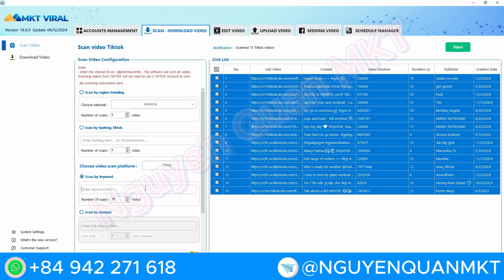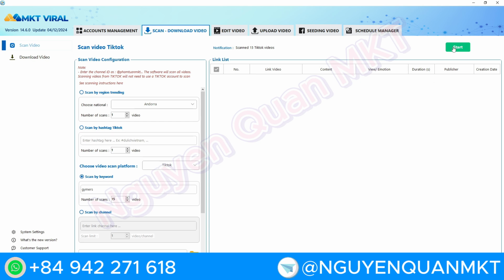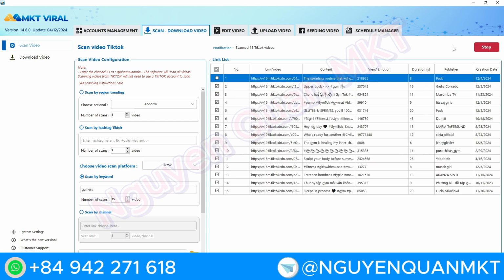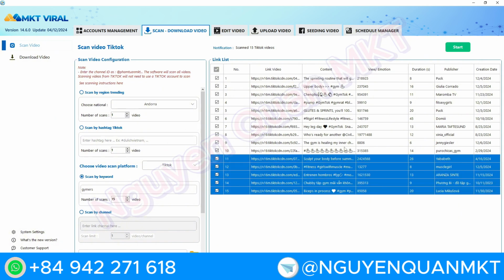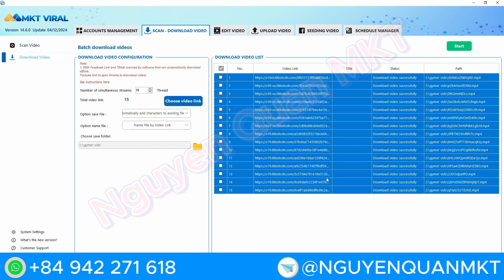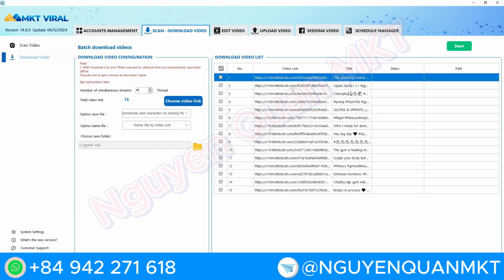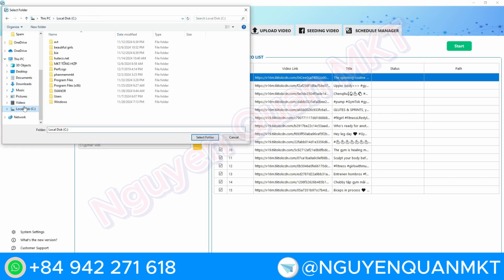How To Automatic Download And Edit Multiple Videos At The Same Time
Learn how to automatically download and edit multiple videos at the same time with this step-by-step guide! Discover powerful tools and techniques to save time and streamline your video production process. Perfect for content creators, editors, and marketers looking to boost efficiency.